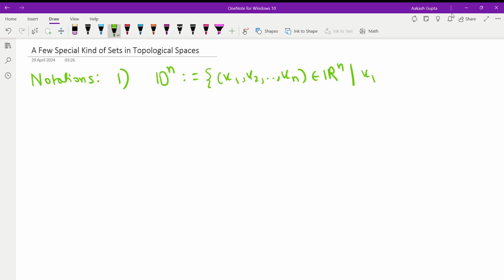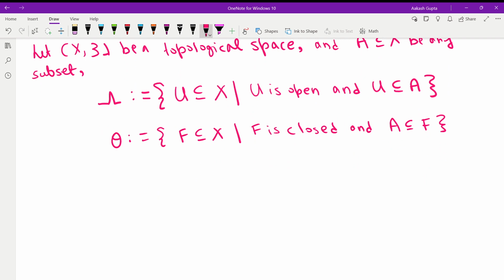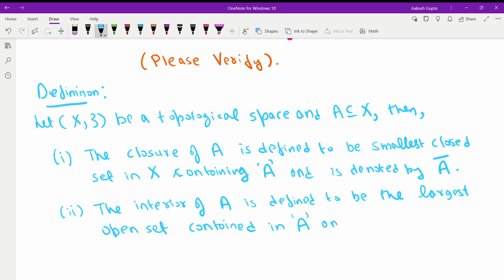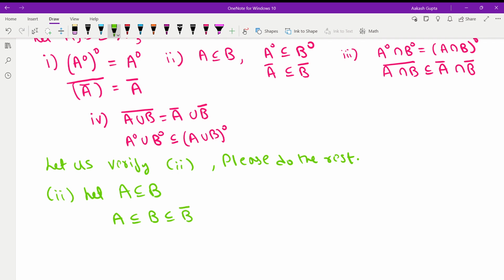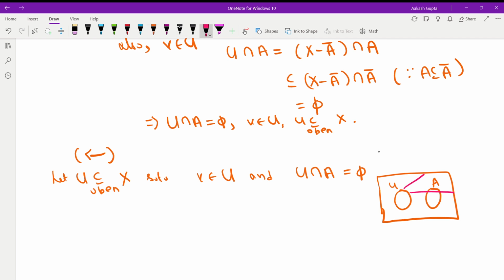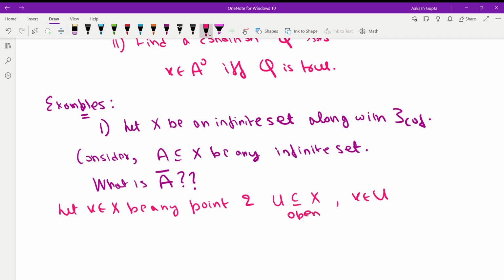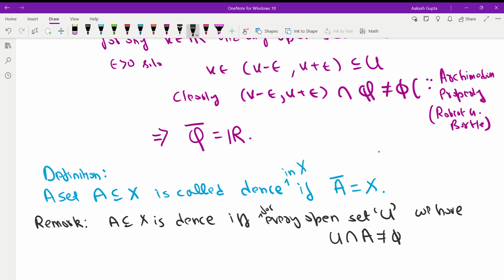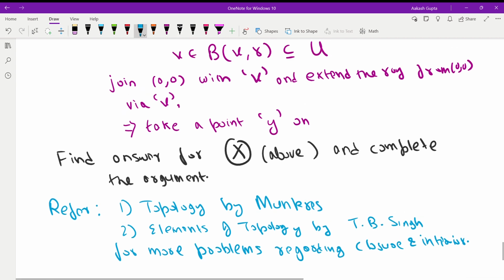Topology-9 (The Closure and The Interior of Sets in Topological Spaces (Part-1))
In this video, we shall look into the few derived concepts from the definition of closed and open sets, namely the closure and the interior of a set in topological spaces, and conclude with a few examples.

Timestamps:
0:00 - A few standard notations
5:37 - Definitions of Closure and Interior of a set
17:11 - A few related properties
22:25 - When a point is eligible to land inside the closure of a set
31:40 - An exercise
33:00 - A few examples
46:00 - Concluding remarks